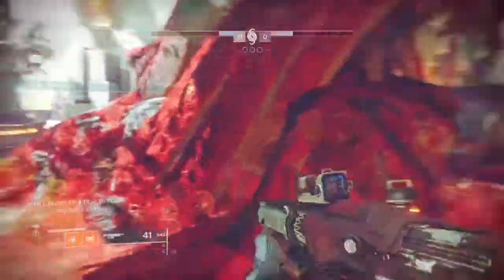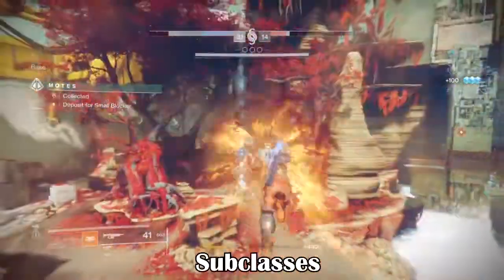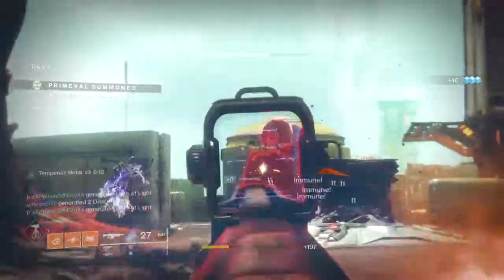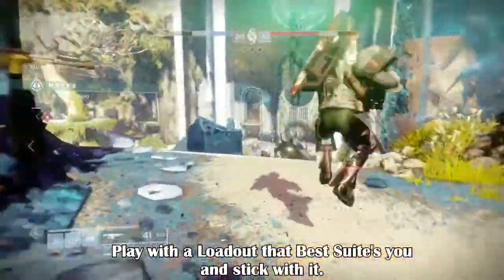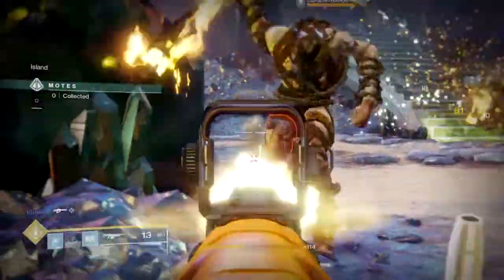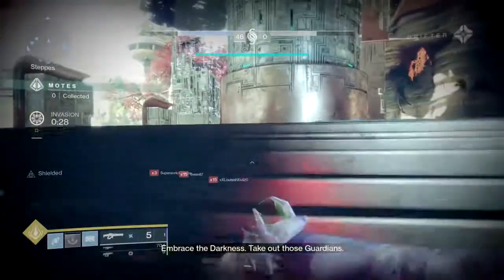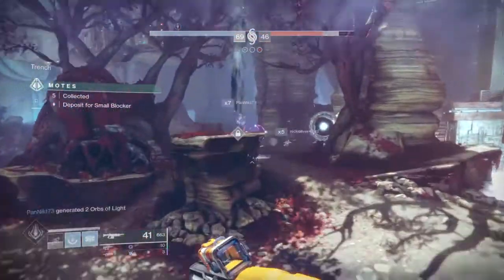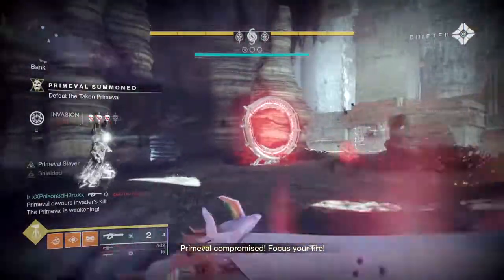Being a Effective Invader "It's Good to be Bad" | Gambit Guide - Destiny 2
Ever wanted to be a effective invader in gambit but don't know the best way for it? Here's a simple guide I put together that should help.

Muisc:
Uniq- Rain

Enjoy :D